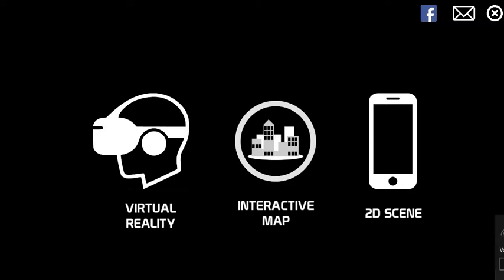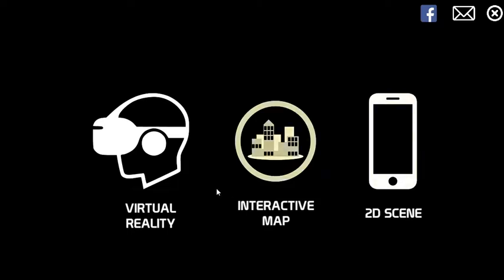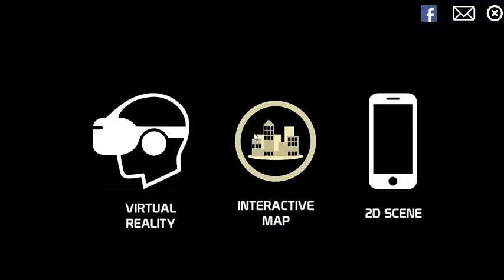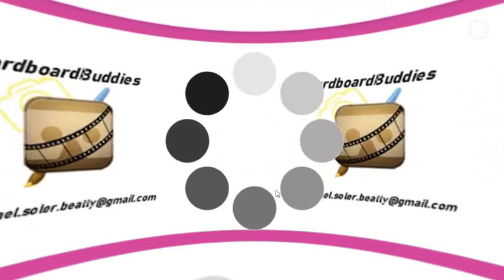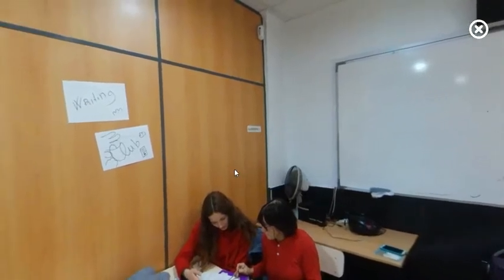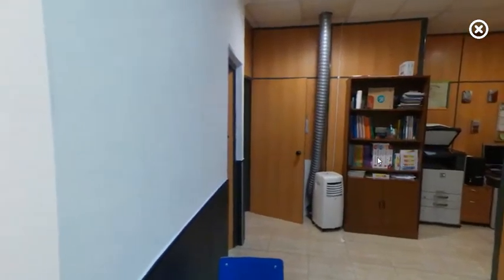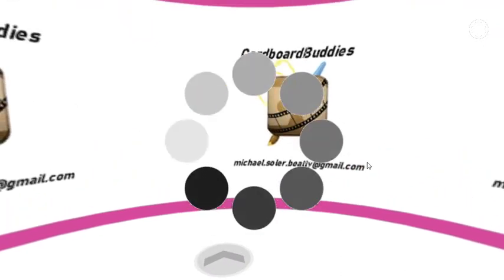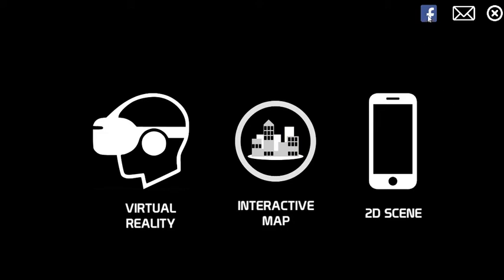VR real estate 360 google vr tutorial01